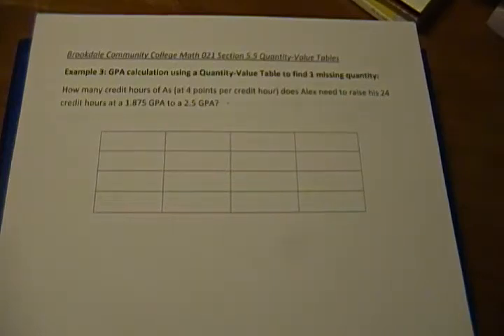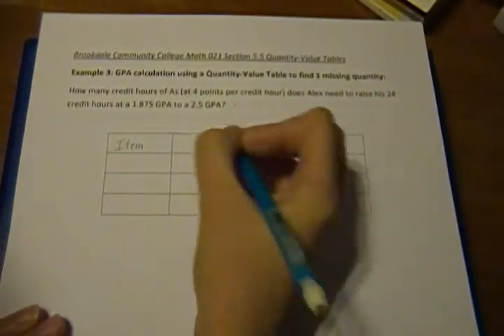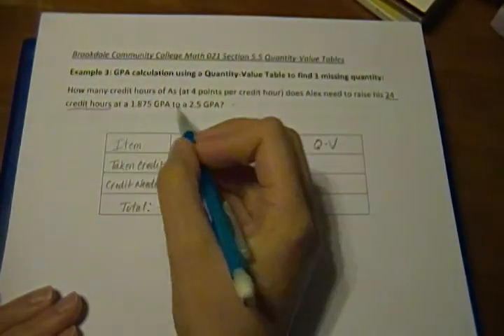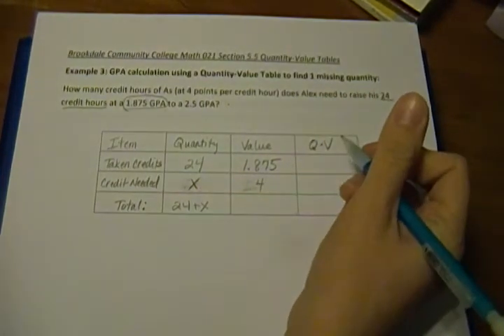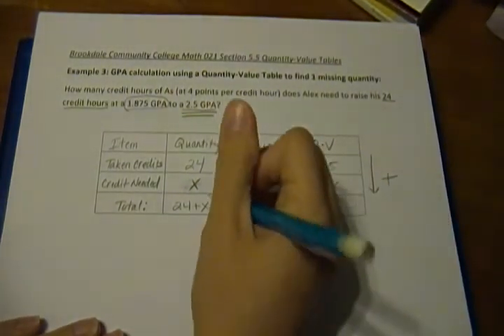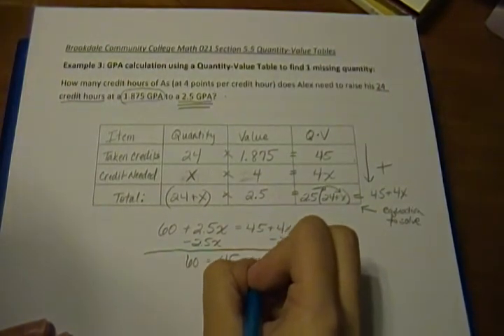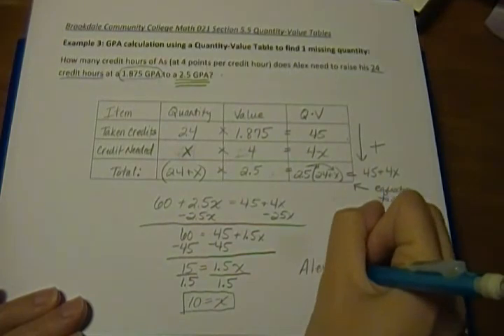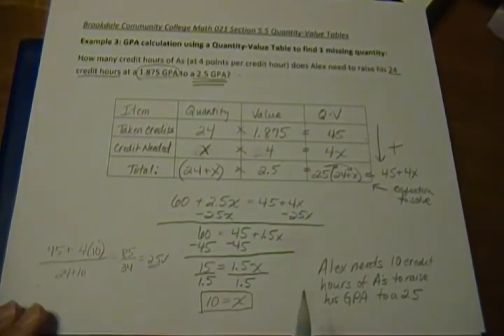GPA word problem using a Quantity-Value Table, example 3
For Math 021 at Brookdale Community College
Section 5.5 Quantity-Value Tables
An intermediate problem introducing how to complete a quantity value table to solve a word problem with a missing value.